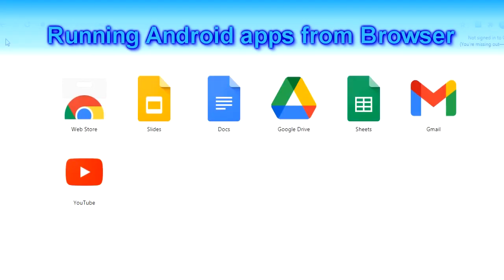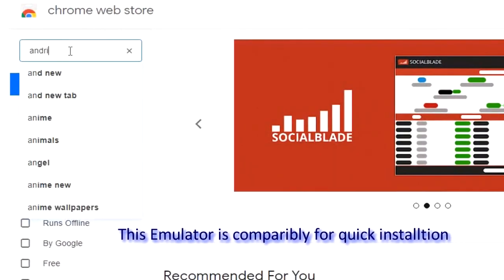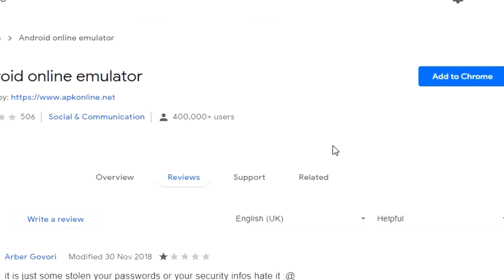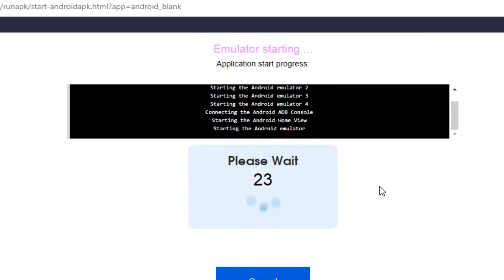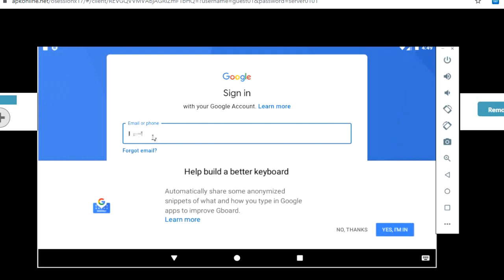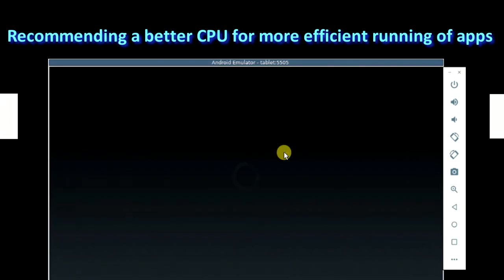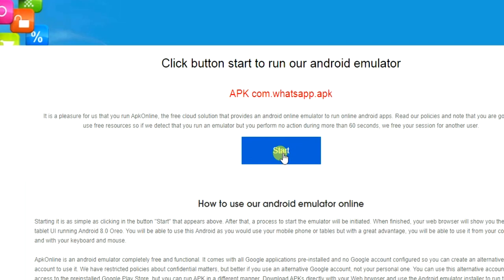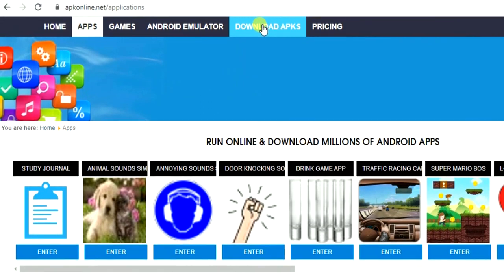Best Lite Free Online Android Emulator for PC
Try for totally free light weight Android Emulator for your low end PC
online on your popular google chrome browser simply by adding its
extension and running it within few seconds without downloading heavy set
up files which also require strong CPU or graphics card and run it on
your normal cpu pc